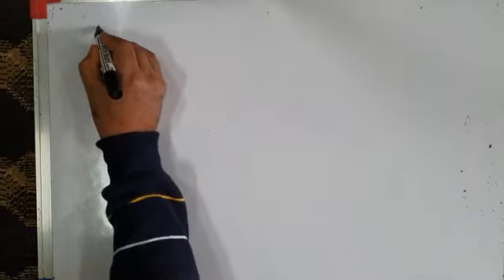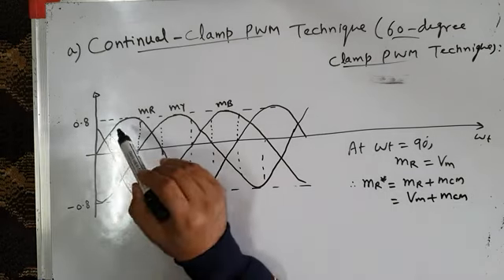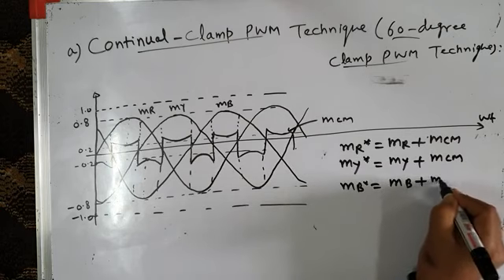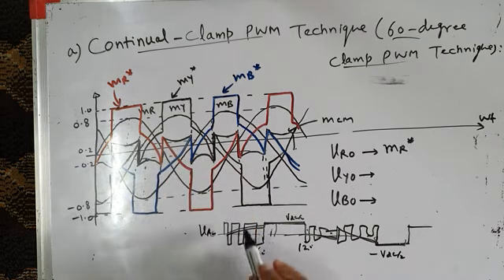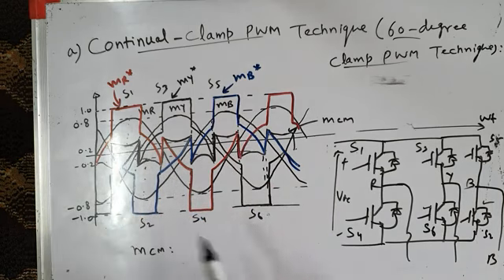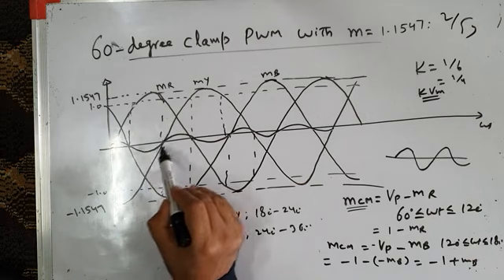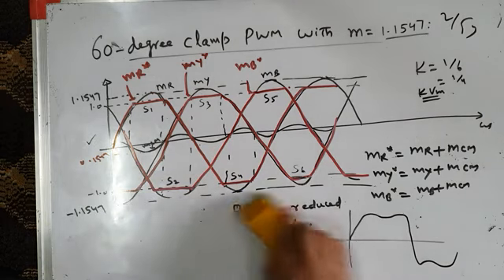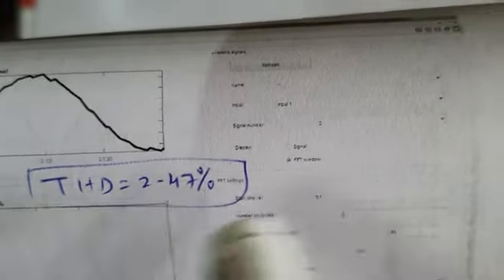Discontinuous PWM ( 60-degree Clamp PWM Technique)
60-degree Clamp PWM Technique